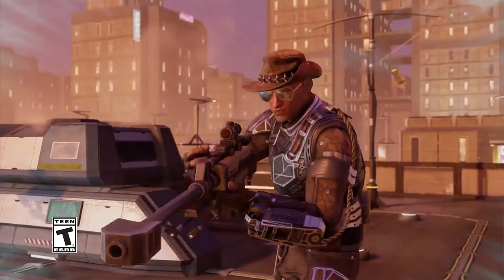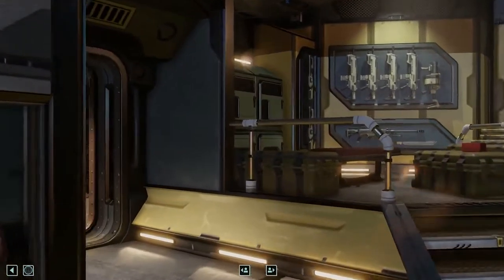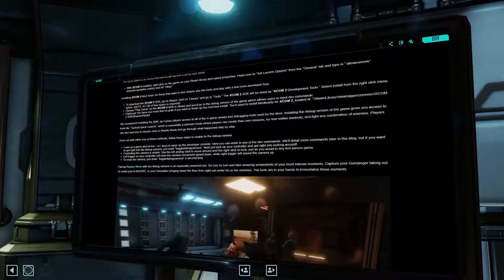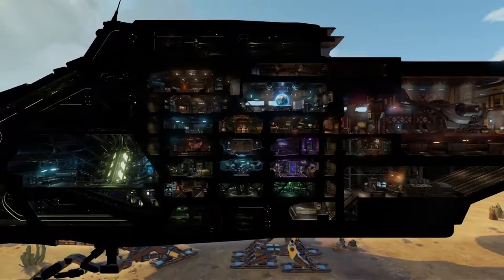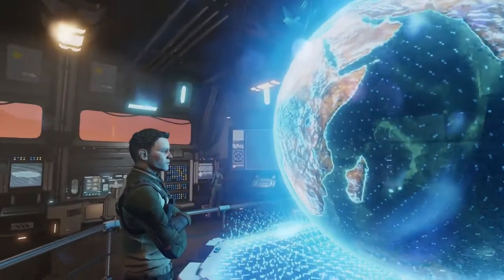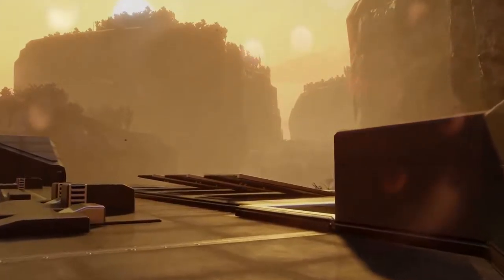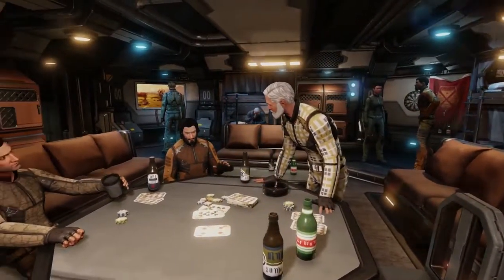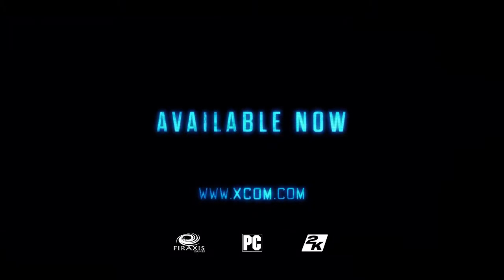Xcom 2 Tour The Avenger Trailer